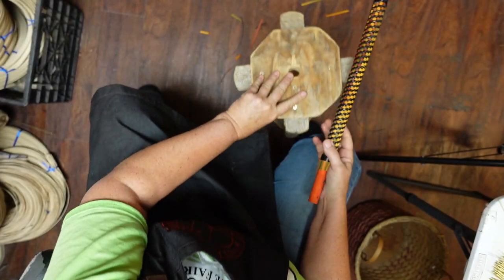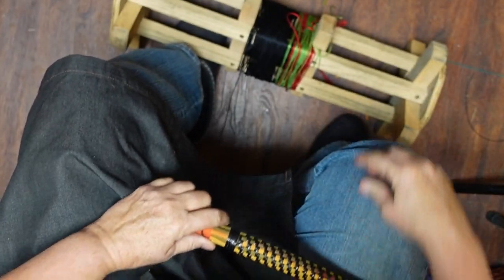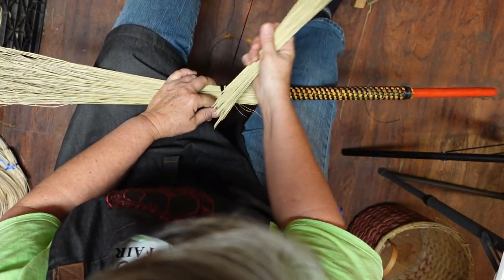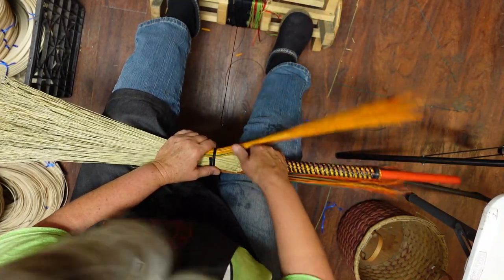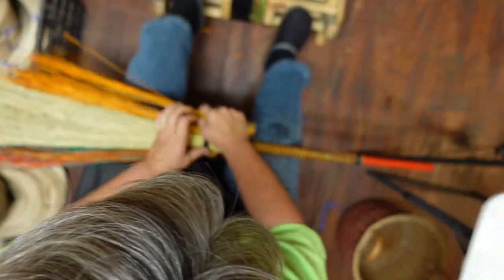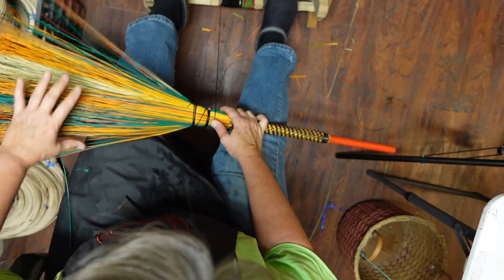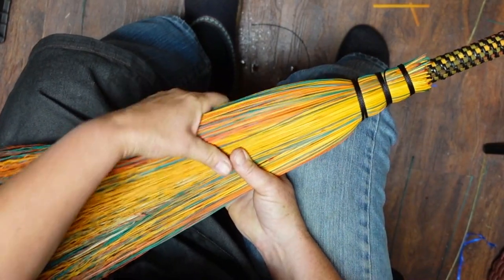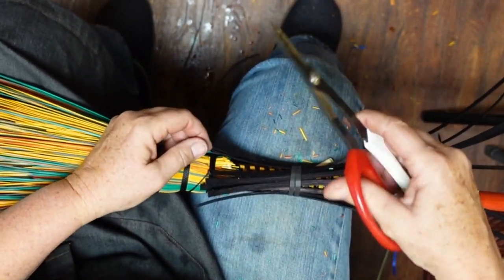BROOM MAKING: black cane on Pumpkin Broom stick Vol 2 w/ Jill Choate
What happens when you introduce basket making skills into broom making!  Our black caned twill broom stick will take you to the next level of broom making.   Part of the JCB FALL BROOM CLUB line up.  Want to be a part of it?  Don't miss our next installment coming in December.

ABOUT JILL CHOATE BASKETRY:
We are the Mother/Daughter team of Jill Choate Basketry - Jennah Lucht and Jill Choate.  We've been crafting exceptional basketry and teaching those skills to others for over 30 years.